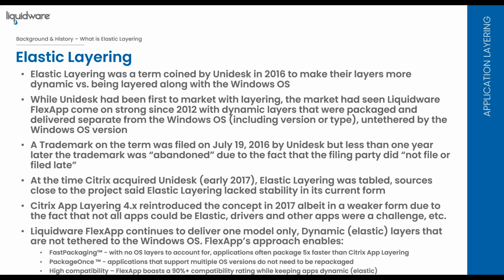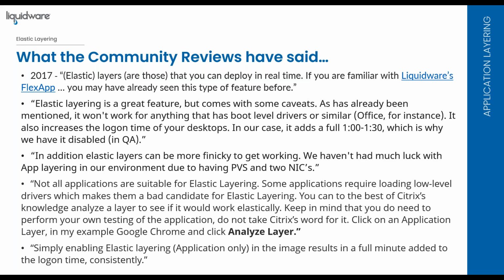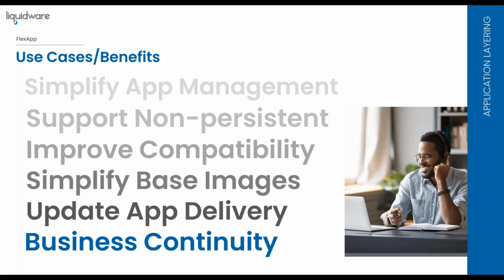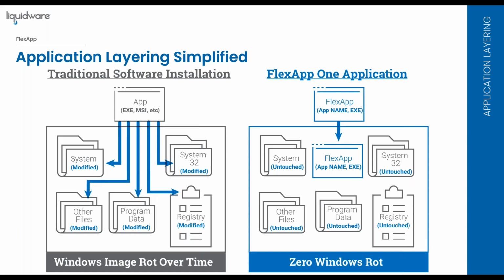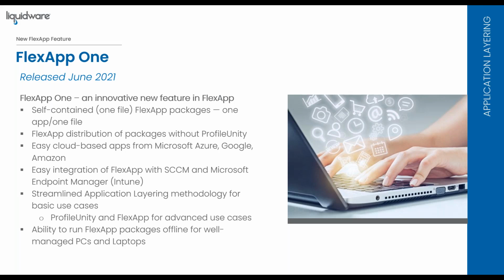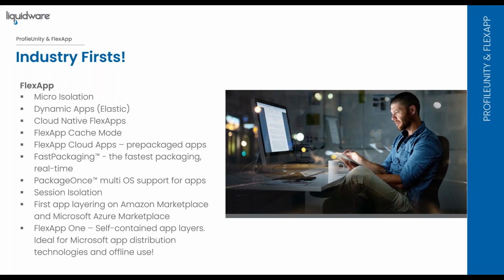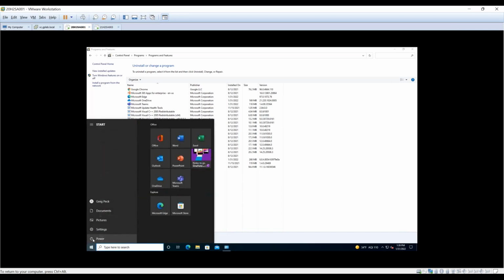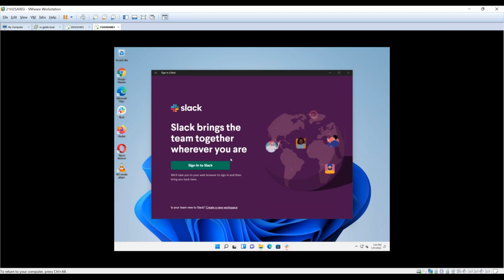REAL Elastic Layering for Citrix, VMware and any Windows Workspace!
Real elastic layering was the promise of some application layering solutions several years ago. While others never delivered on this promise, Liquidware FlexApp has always kept applications dynamic and elastic – never coupled to an OS version or platform. Learn about FlexApp and see the latest innovations in app delivery, including full integration with Microsoft Endpoint Manager and automated packaging!